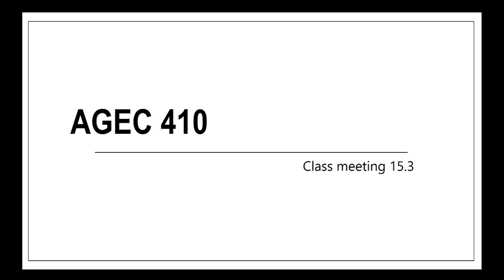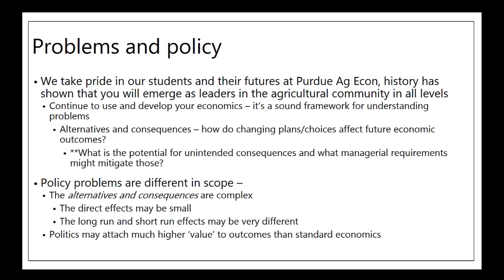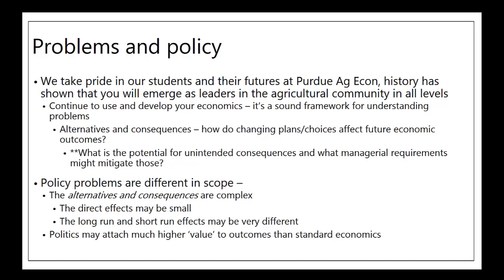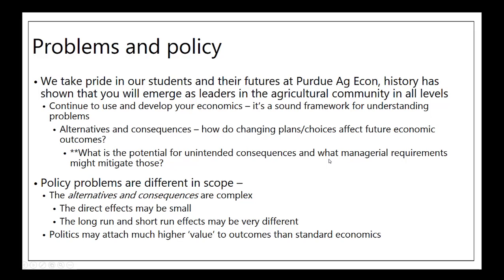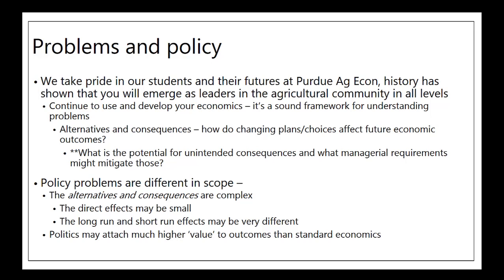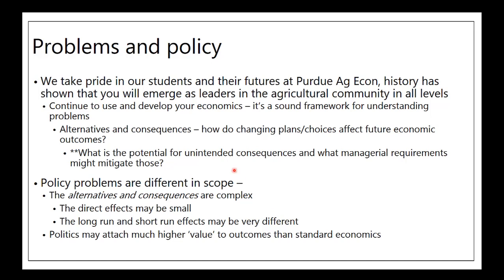AGEC 410 - Policy and problems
Video created for use in AGEC 410, Purdue Univ.